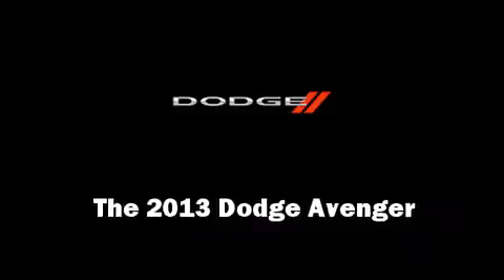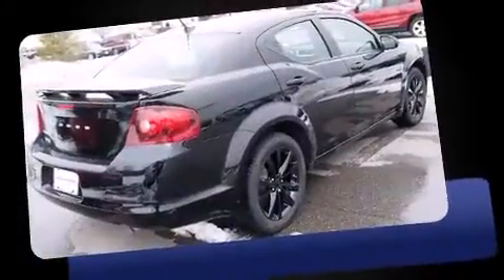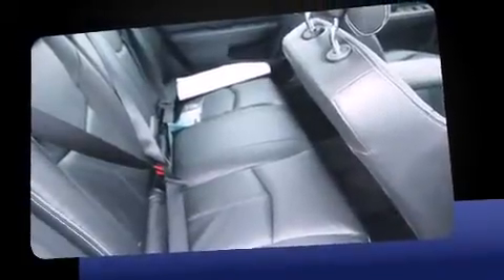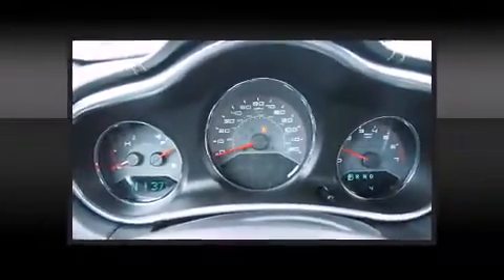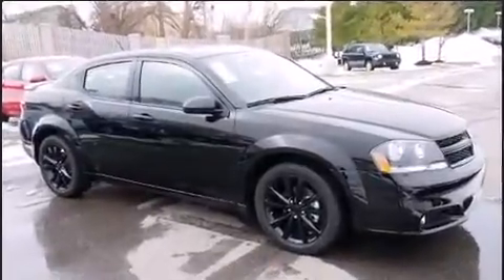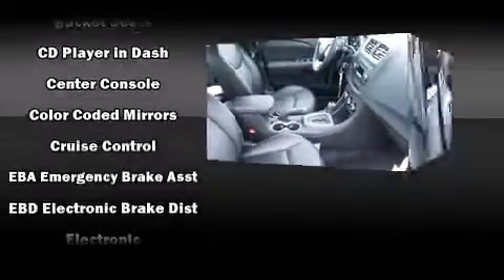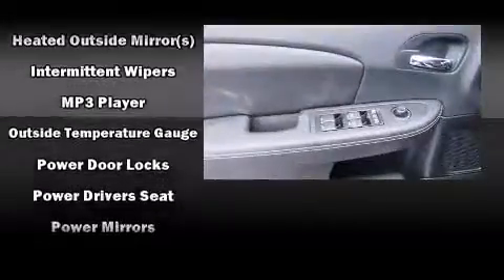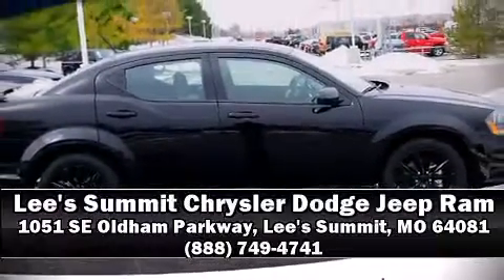2013 Dodge Avenger SXT in Lee's Summit, MO 64081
You're going to love the 2013 Dodge Avenger. This 4 door, 5 passenger sedan provides a satisfying ride for all passengers. Smooth gearshifts are achieved thanks to the 2.4 liter 4 cylinder engine, and for added security, dynamic Stability Control supplements the drivetrain. Dodge prioritized comfort and style by including: front and rear reading lights, variably intermittent wipers, a trip computer, heated seats, power door mirrors and heated door mirrors, cruise control, and leather upholstery. Audio features include a CD player with MP3 capability, steering wheel mounted audio controls, and 6 speakers, enhancing the audio experience throughout the interior. Passenger security is always assured thanks to various safety features, such as: dual front impact airbags, head curtain airbags, traction control, brake assist, anti-whiplash front head restraints, a panic alarm, and 4 wheel disc brakes with ABS. This car was designed with safety in mind, allowing you to drive with even greater assurance. Our sales reps are extremely helpful & knowledgeable. They'll work with you to find the right vehicle at a price you can afford. Stop by our dealership or give us a call for more information.